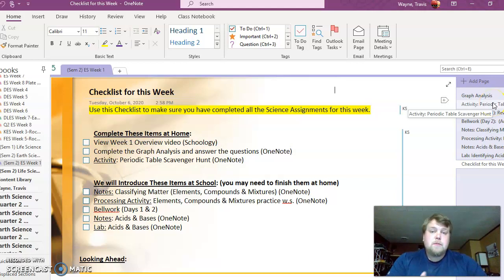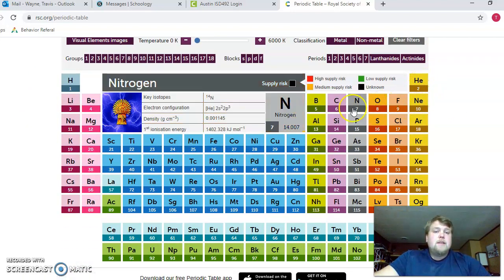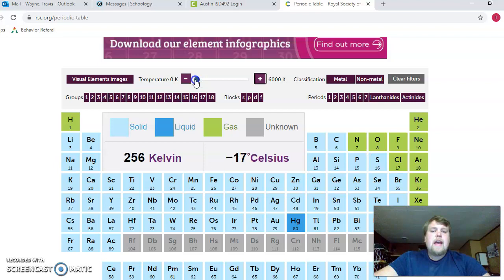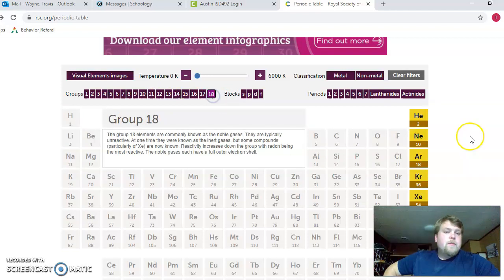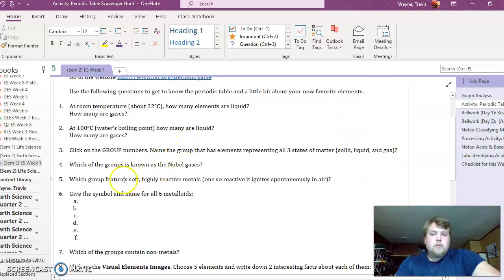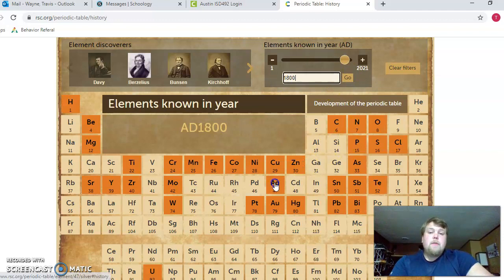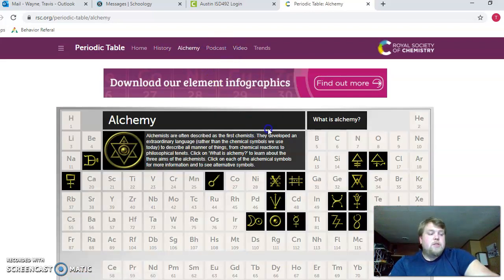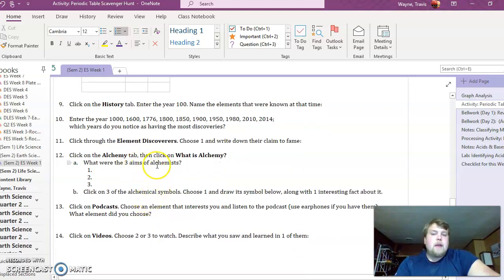Semester 2: Periodic Table Scavenger Hunt Overview